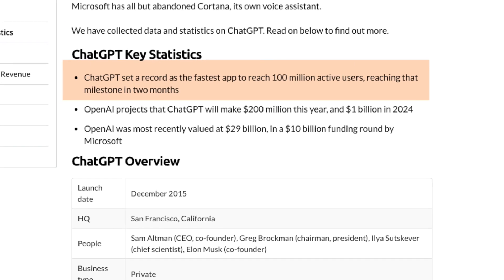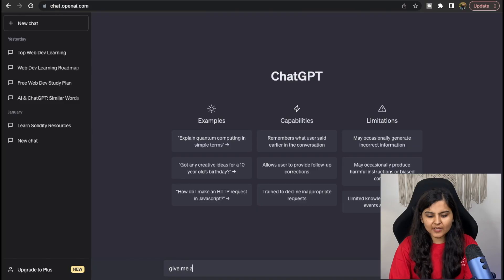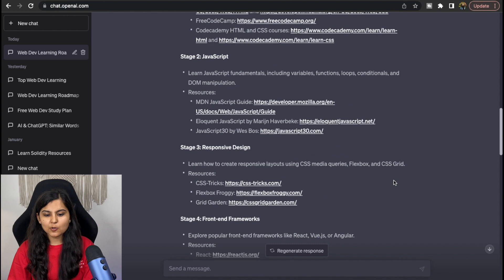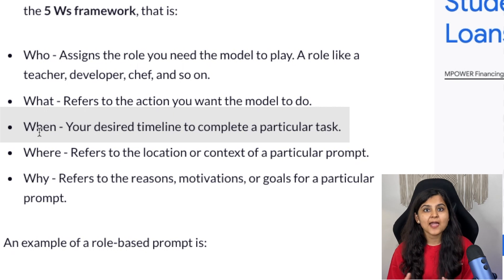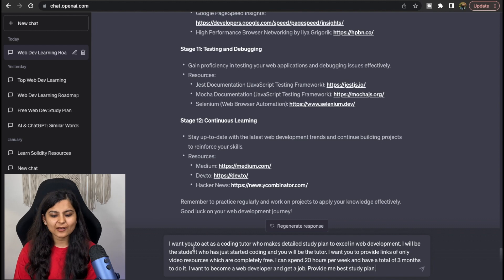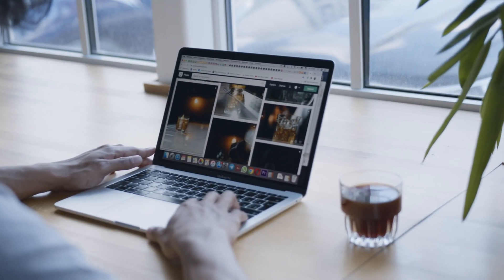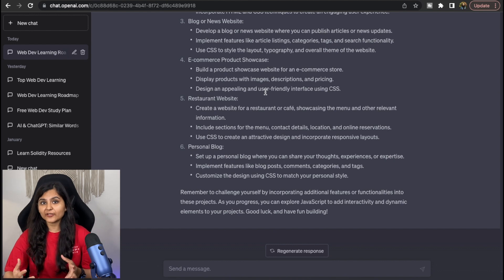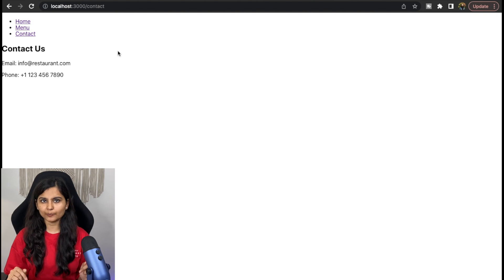How to learn to code FAST using ChatGPT ?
In this video, we will take ChatGPT's assistance, an advanced AI language model to master web development quickly.

Learning web development has never been easier, and with the assistance of ChatGPT, you'll be well on your way to becoming a proficient web developer in no time. Whether you're a beginner starting from scratch or an experienced programmer looking to expand your skillset, this video has something valuable for everyone.

Join me as we dive into the essentials of web development, exploring what all skills are required to become a proficient web developer. Discover how ChatGPT can provide personalized guidance, answer your questions, and offer valuable insights throughout your learning process.